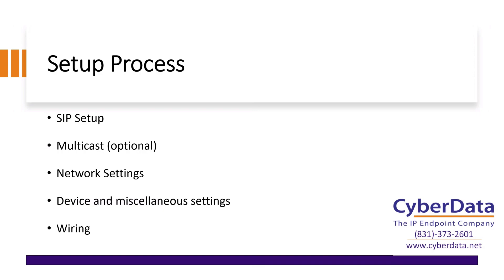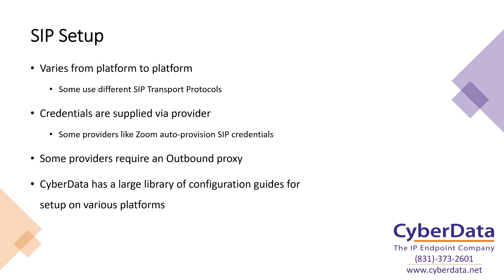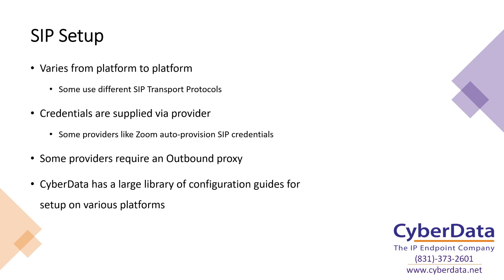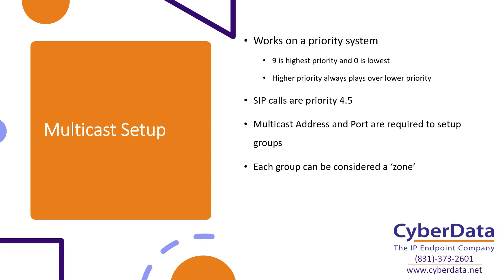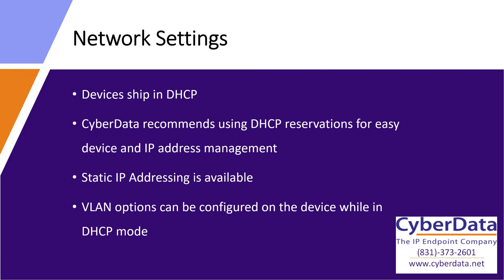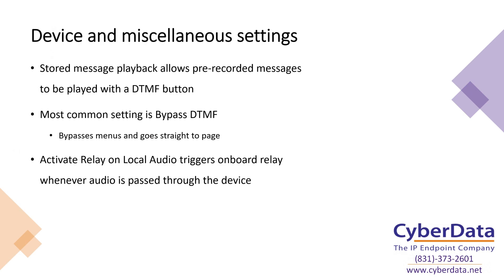SIP Paging Adapter Setup and Configuration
In this edition of CyberSchool we go over the basic configuration process of setup and configuration of the SIP Paging Adapter.

Please contact our sales department with any questions.